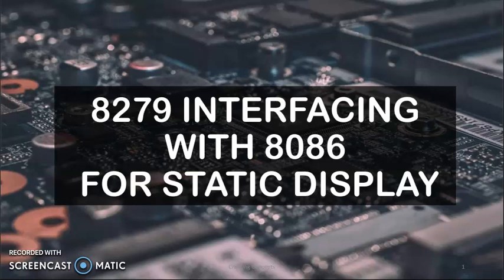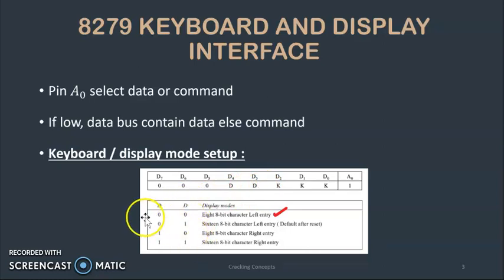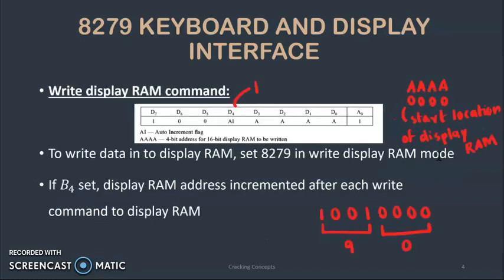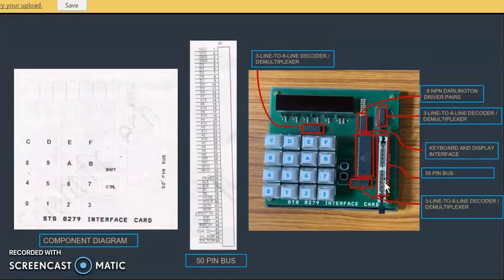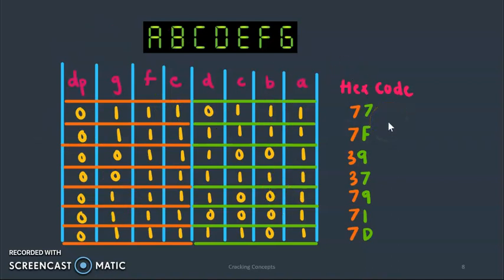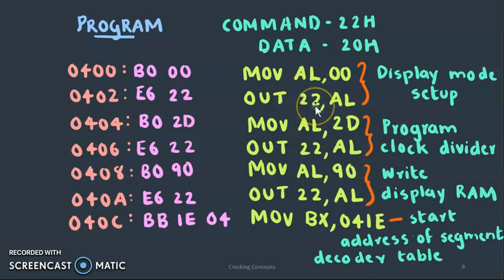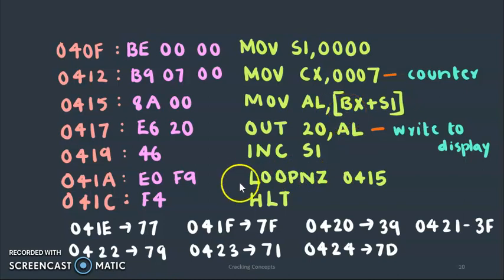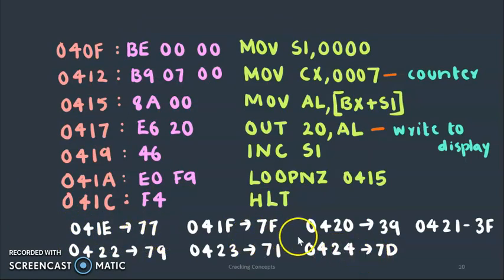MP LAB 7. Interfacing 8279 with 8086 for static display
Class on interfacing 8279 with 8086 for static display

** Mistake in slide 4 where the hexadecimal representation of decimal number 13 is given as 1 1 1 1 instead of 1 1 0 1 which is D in hex **